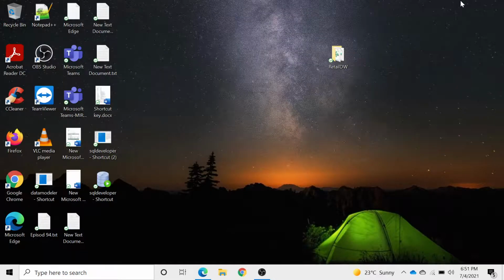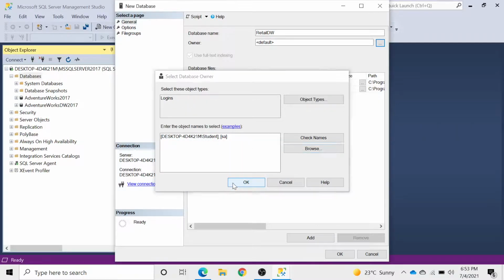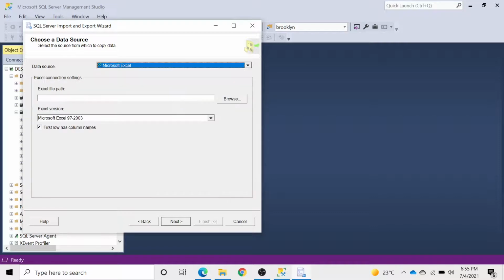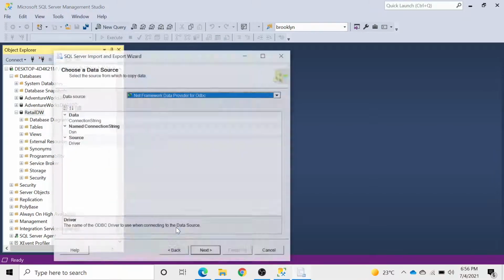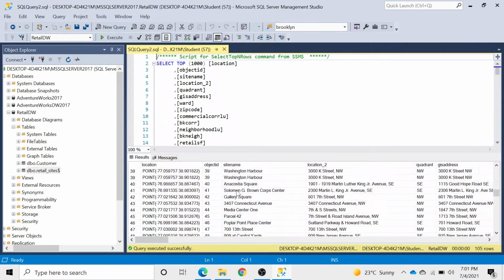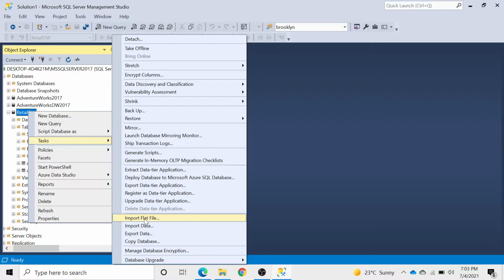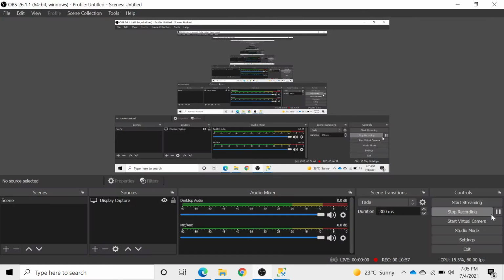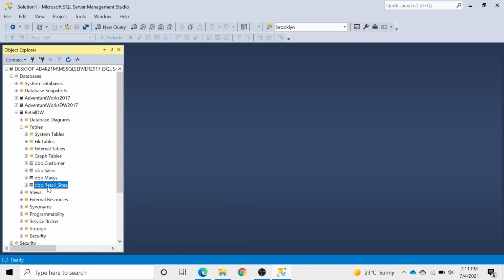Lecturus: SSIS Episode 5 - Creating a DW